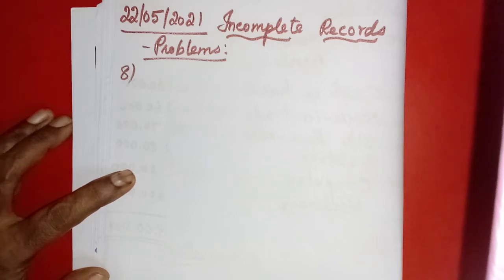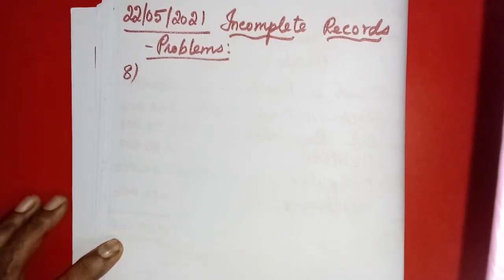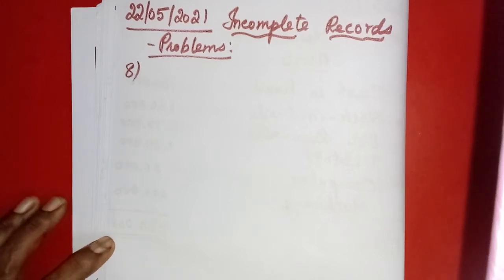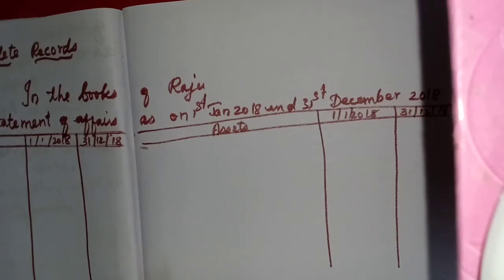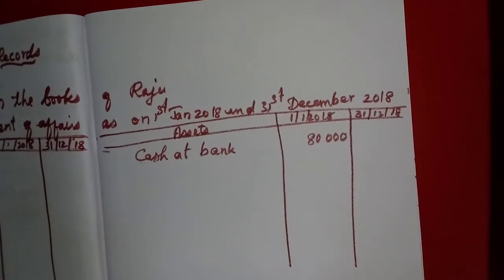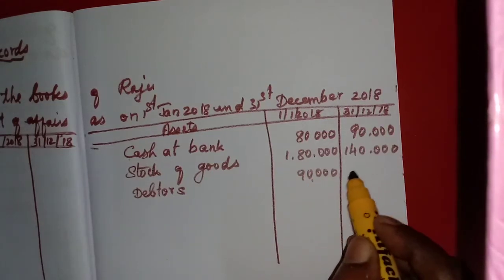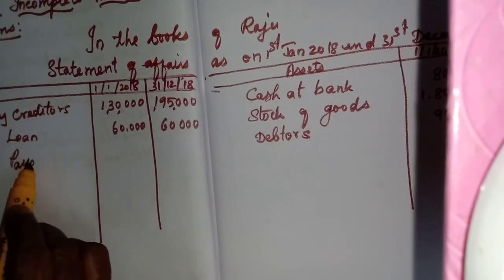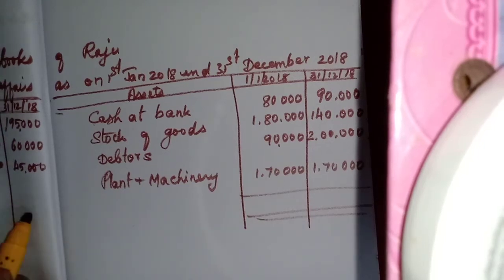Grade XII Accountancy - Statement of Affairs - Problem - 22/05/2021 - 9.00a.m.